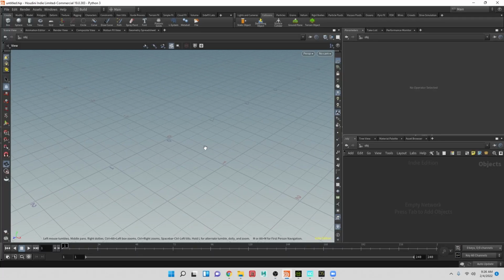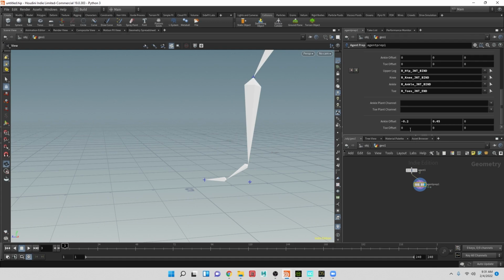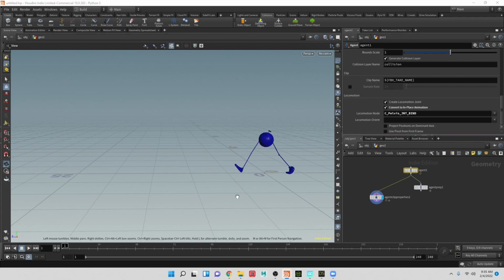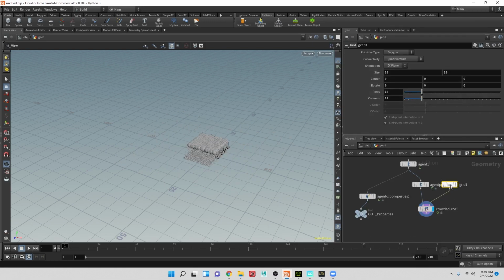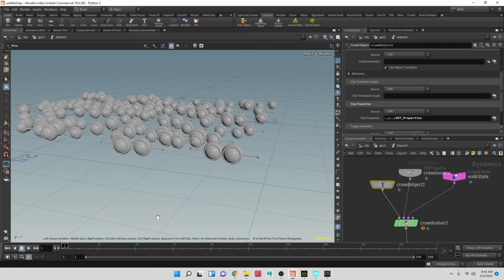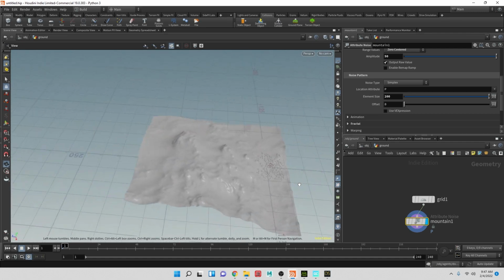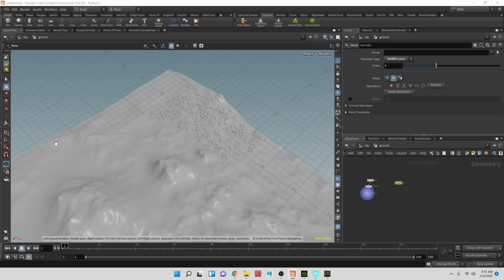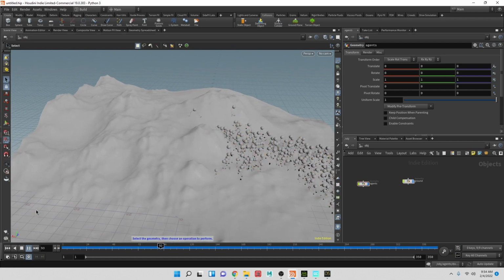Houdini Crowd Simulation Basics Tutorial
This video introduces you to the very basics of crowd simulation in Houdini.

Chapters
00:00 Intro
00:18 Beginning of Tutorial: Setting up an Agent
05:24 Agent Clip Properties
08:40 Creating a Null Node & a Crowd Source
12:15 Creating a DOP Network
16:23 Creating a Ground
21:03 NURBS Curve
22:15 Adding a POP Steer Path
24:29 End of Tutorial & Outro